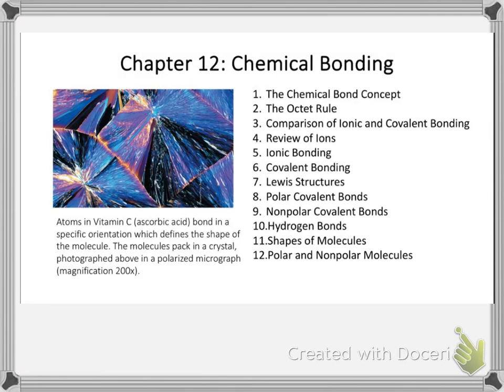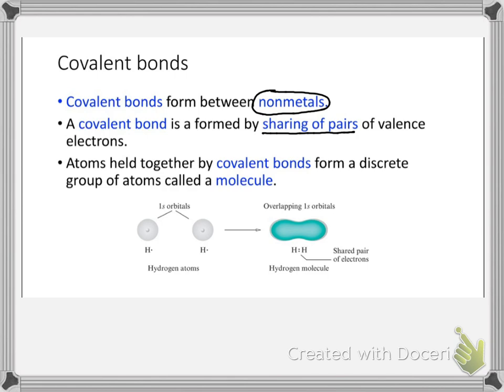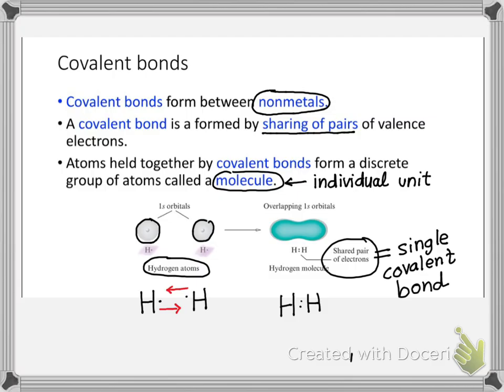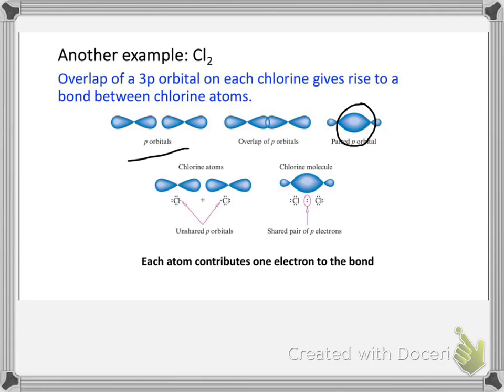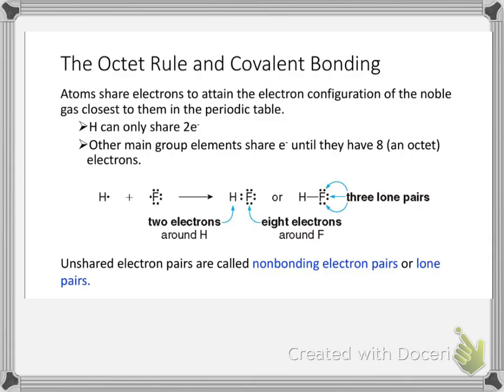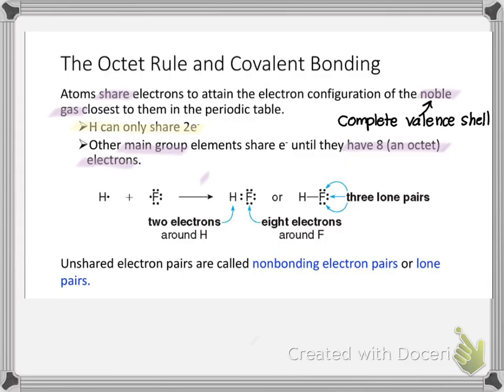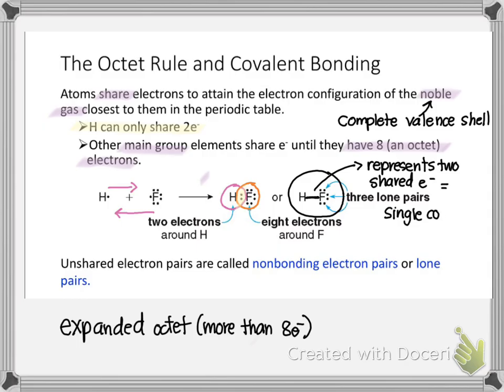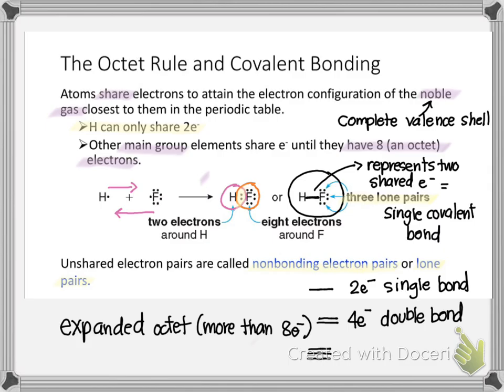1025C Ch 12 Introduction to Covalent Bonding